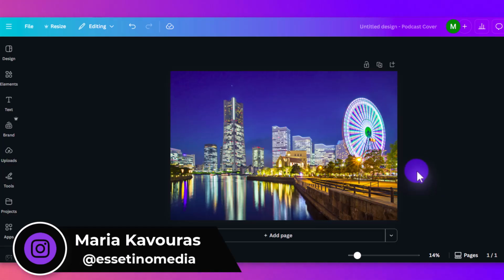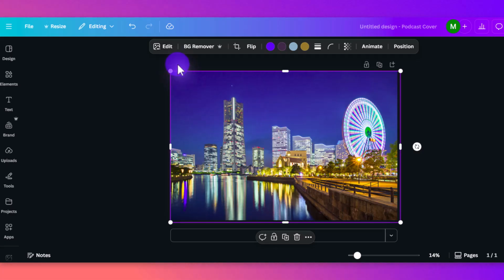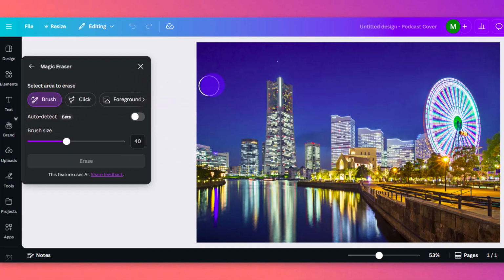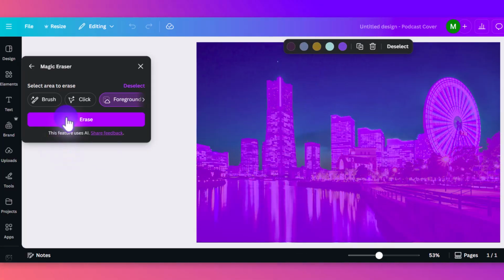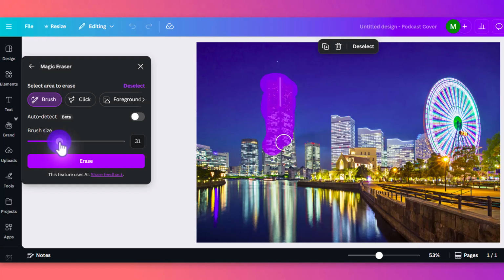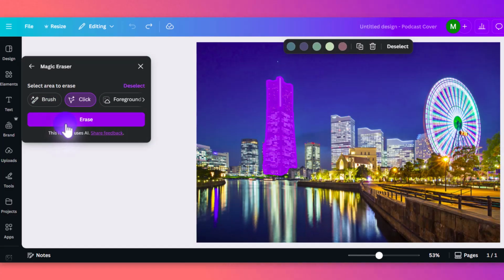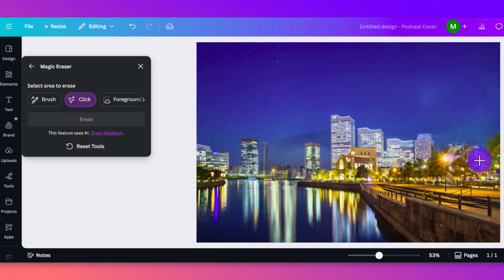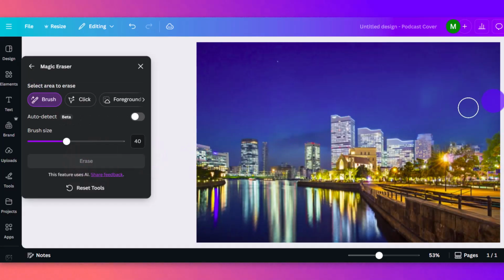How to Use Magic Eraser in Canva to Fix/Clean Up Your Images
In this video, I show you exactly how to use Magic Eraser in Canva to quickly remove backgrounds or parts of your images you don’t want. I walk you step by step on how to use Magic Eraser in Canva to make your pictures look clean and professional. I also share a few simple tips for fixing mistakes so anyone can create great designs without any complicated tools.

EXTRA FUN THINGS:

⭕ [DESIGN PROJECT HELP]: Want this project off your plate?  We may be able to help